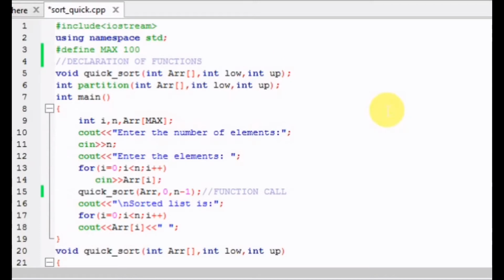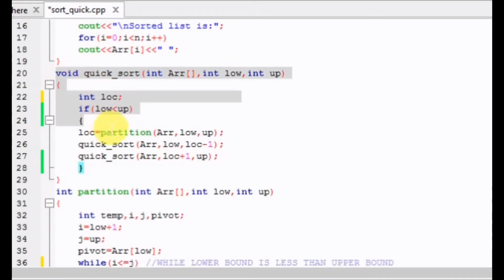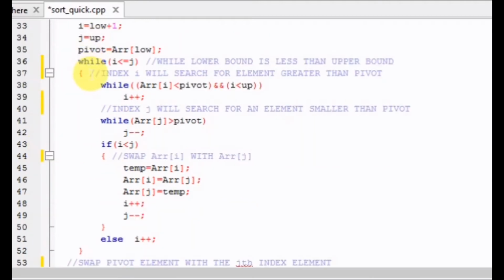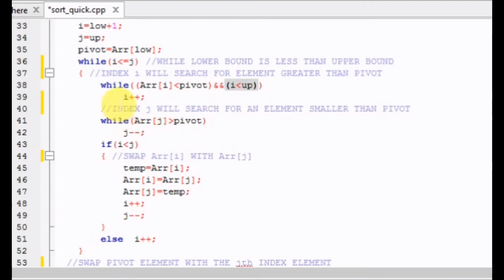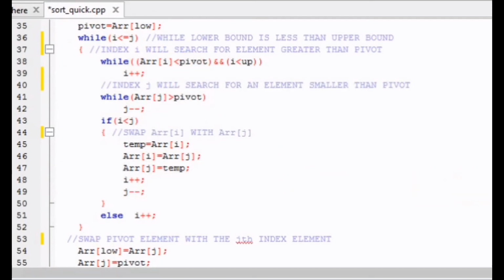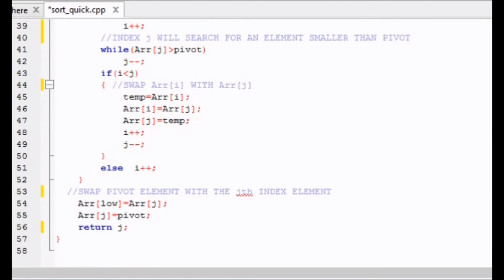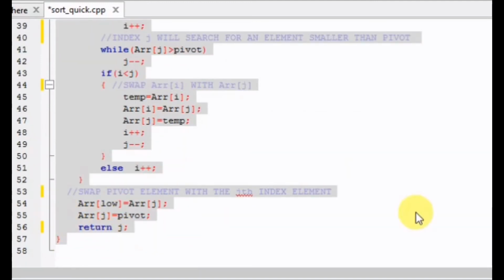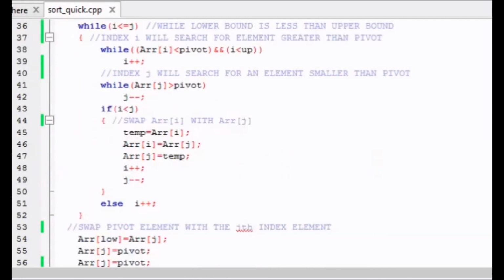Code of Quick Sort|C++ Code of Quick Sort|Swati Agarwal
Today we will discuss about quick sort algorithm. The C++ code for recursive quick sort program is shown.
C++ Code of Quick Sort Algorithm :
About this video:
This video explains the quick sort algorithm in C++ programming language . Each line of code is being explained clearly.